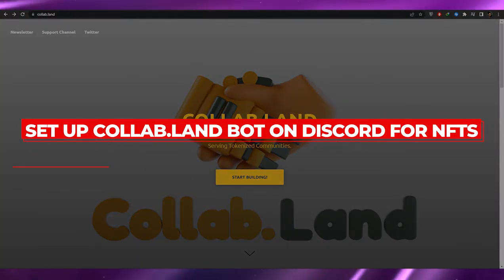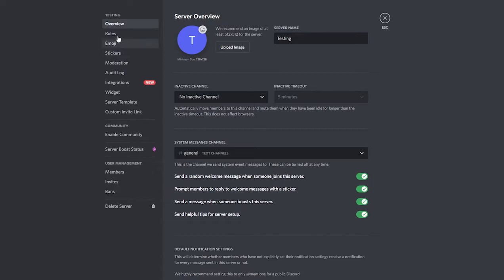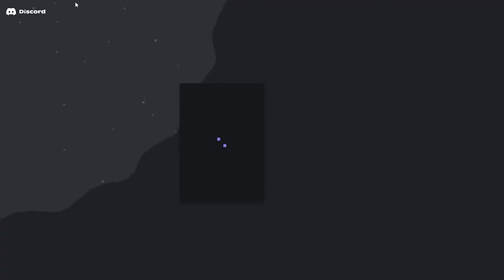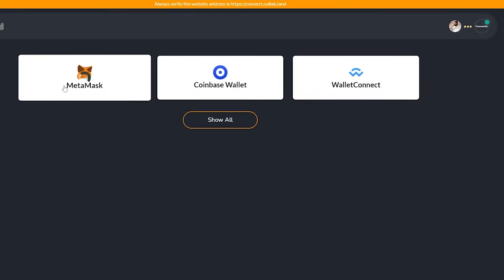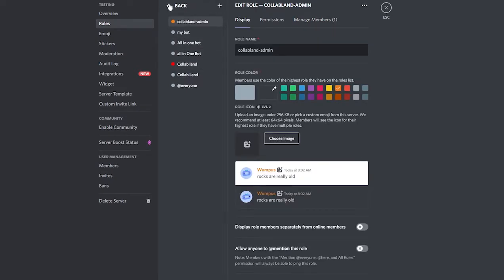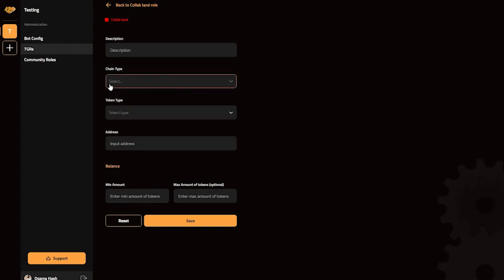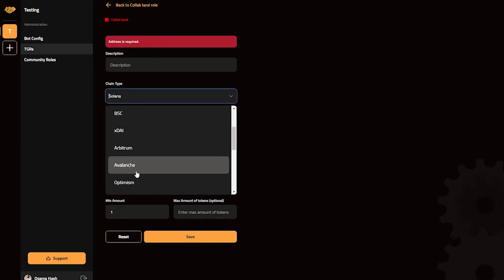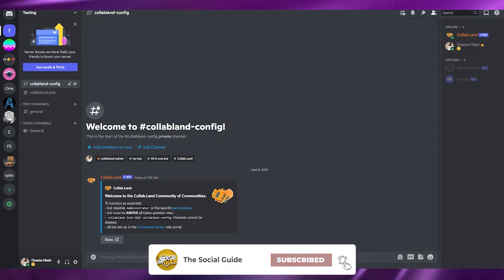How To Set Up Collab.Land Bot On Discord For NFTs | Tutorial (2025)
In this video I show you How To Set Up Collab.Land Bot On Discord For NFTs. This is super easy and learn to do it in just a few minutes by following this helpful tutorial.